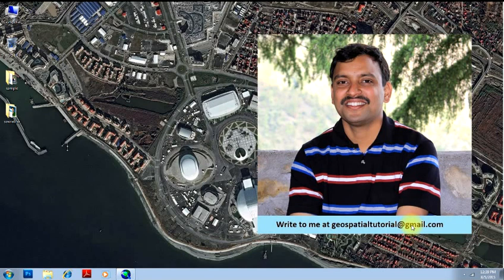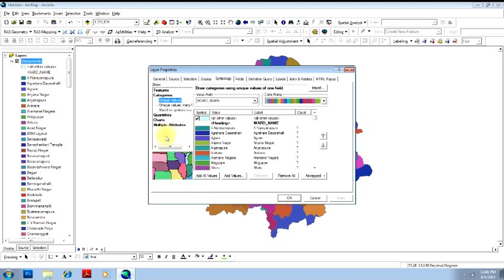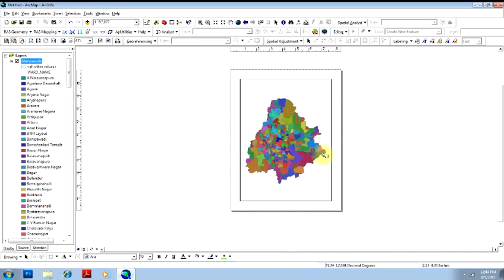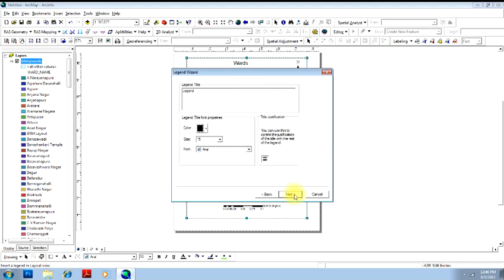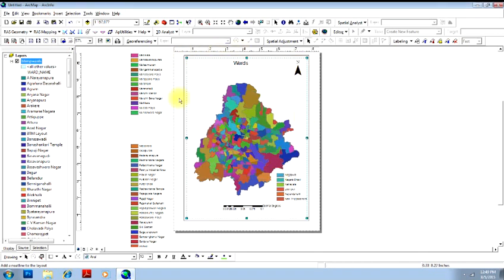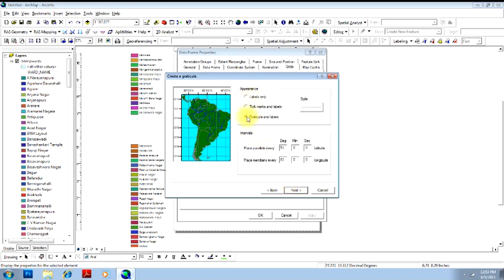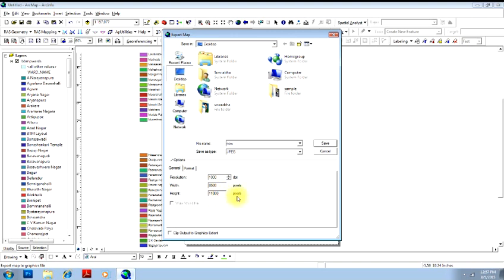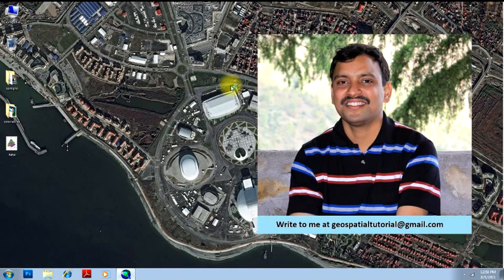How to Compose A Map In ArcMap (Cartography)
This video teaches you the art of map making